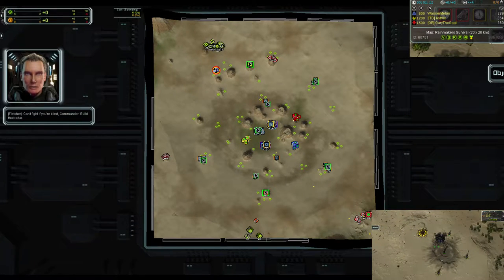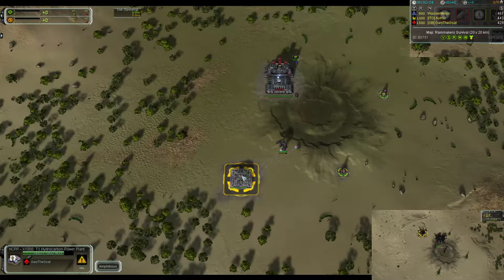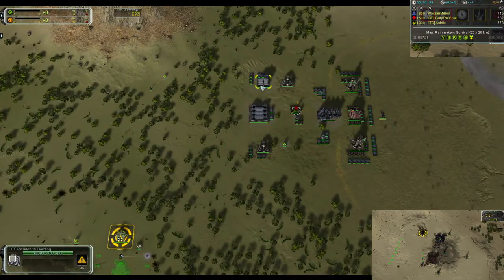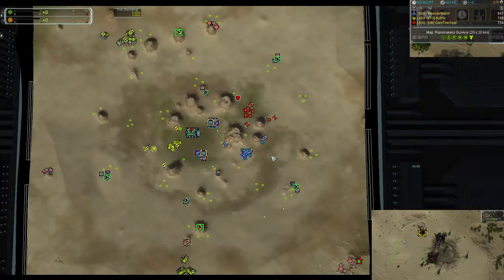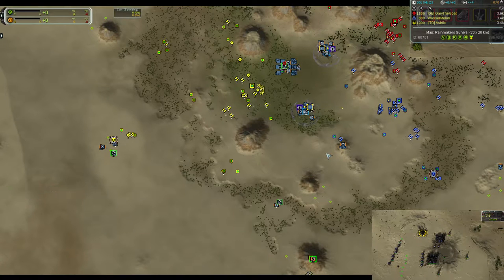Astr0x, Wasser and Garry playing Rainmakers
Supreme Commander Forged Alliance Forever is a multiplayer lobby for Supreme Commander.

UI mods used:
* Reveal Positions
* NoShake
* Supreme Score Board
* Additional Camera Stuff
* Common Mod Tools
* Notifications
* UI Party
* Hotbuild Extra
* Advanced target priorities 1.1
* Advanced Reclmain Info 1.0
* EchoManager 11.0 (for auto "mex upgrade + pause")